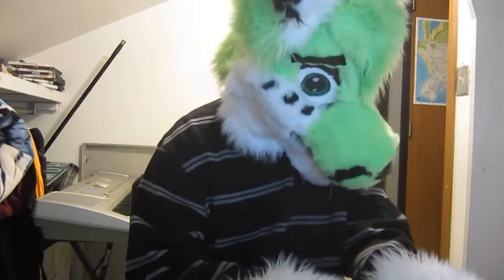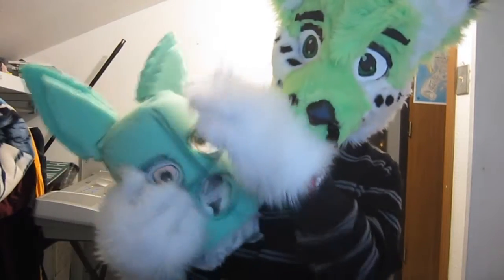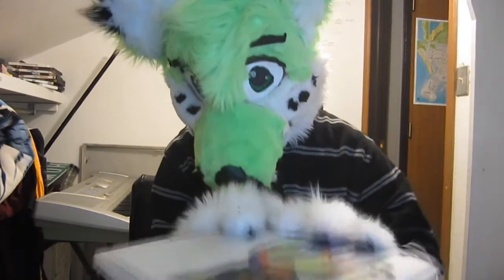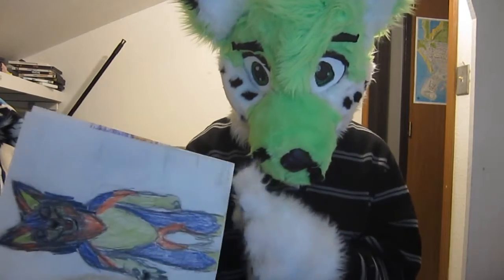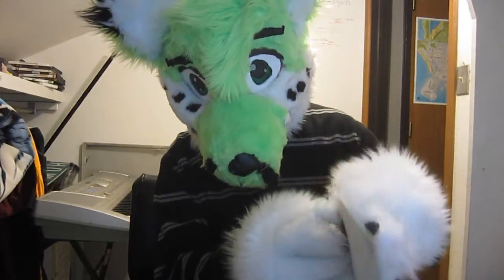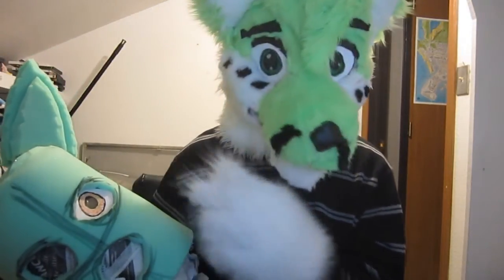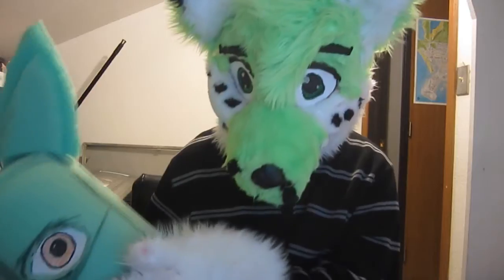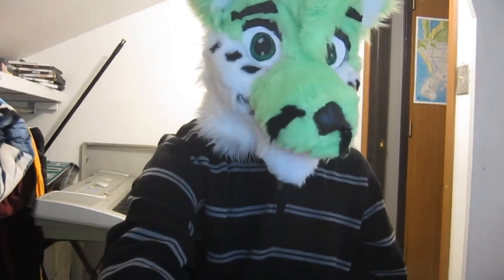Making my first fursuit: Step 1 - Foam and stuff.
A short update on my first few hours into progress on my first suit. I will be making this suit based on the internet's opinion in the fandom. Will be selling the finished partial on furbuy.com. This will include the head, tail, paws, arm sleeves, and feet. Once I have enough materials, I will proceed into fursuit making by having open commotions on separate parts, such as just the head, or just a tail.